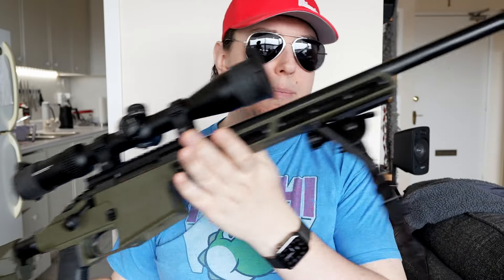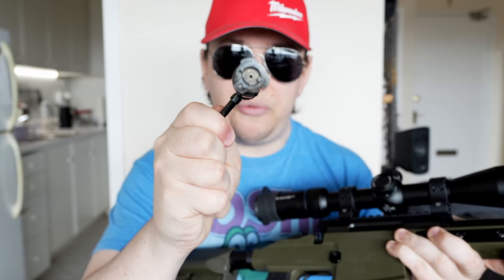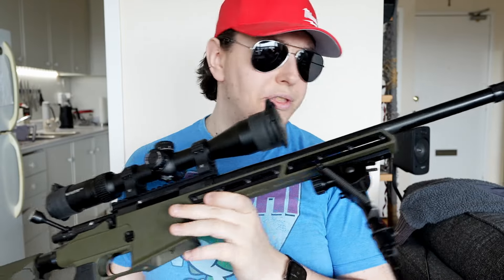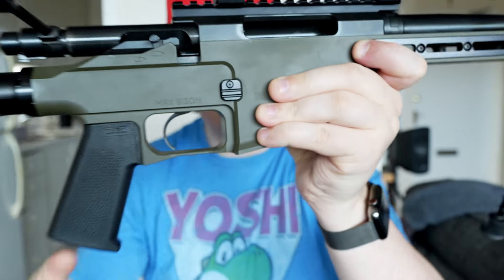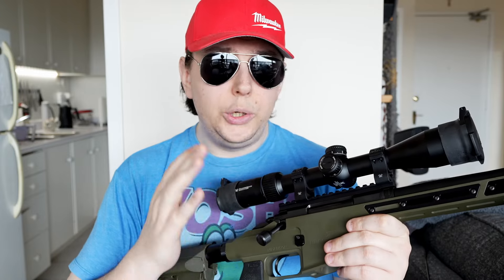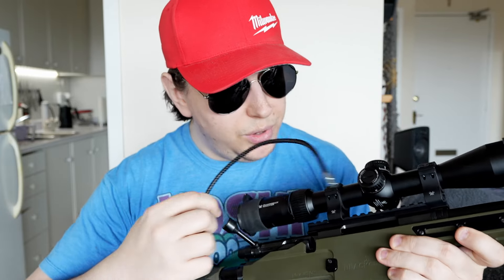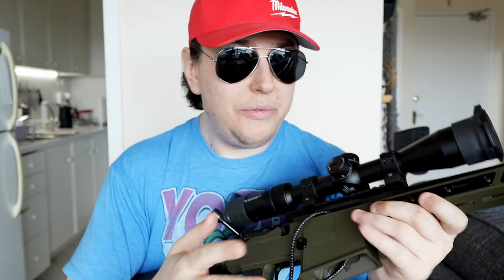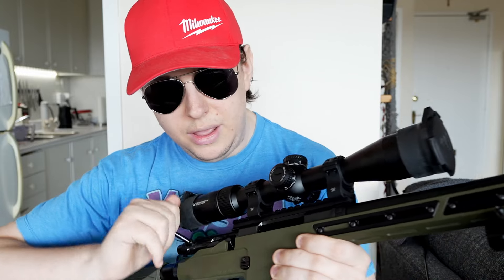How to Store Non-Restricted Firearms in Canada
One of the things you need to know when preparing for the CFSC (Canadian Firearms Safety Course) and generally for being a law abiding firearms owner, is how to safely and LEGALLY store your firearms.

In this video we'll discuss the 3 methods you can use to safely and legally store your firearm in Canada.

ammunition can be stored separately or locked up in the same container as the firearm, but the firearm must remain unloaded.

Options for storing a firearm:

- Remove the bolt (easiest in a bolt-action rifle, but is fine for other actions too, though likely more difficult).

- Use a secure locking device. A trigger lock or (more ideally) a cable lock through the action of the firearm.

- Store the firearm in a locked container that cannot be easily broken open or into (can be a bag, case, closet, room, safe or cabinet, for example.)